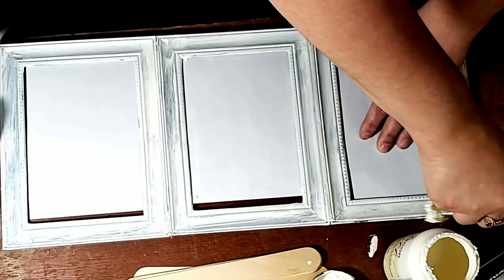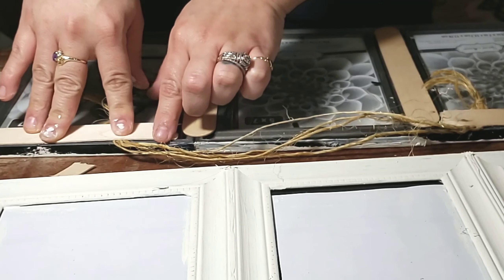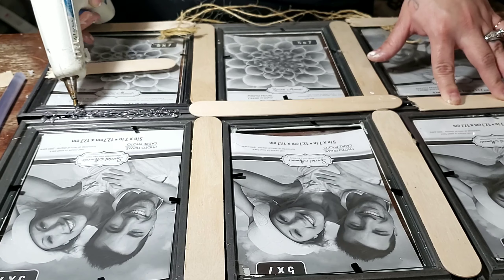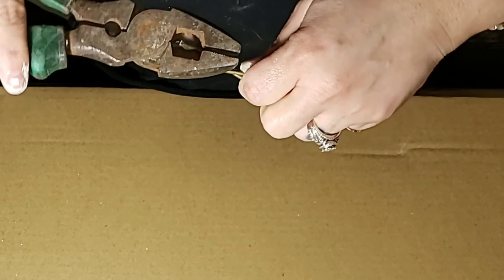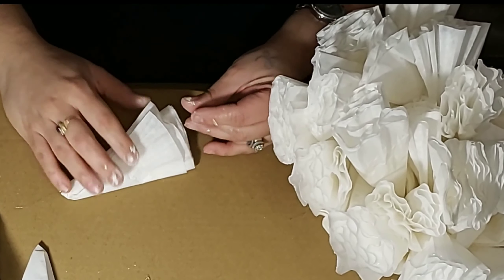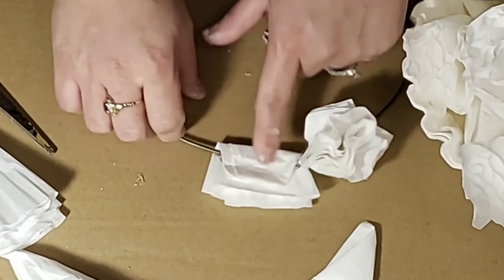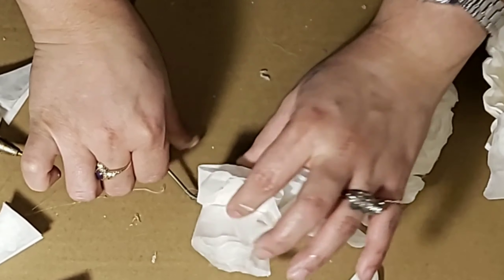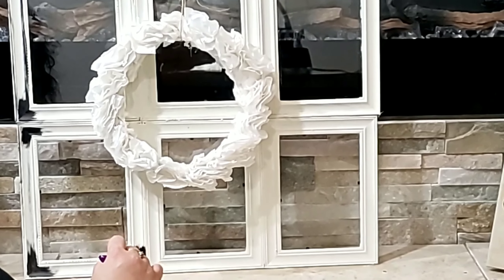Diy Coffee Filter Wreath and picture frame unit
. Supplies.
6- 5X7 picture frames
Coffee filters
Wire hanger
Hot glue gun
Chalk paint
Twine

Hi I’m Nikki! Thanks for stopping by ❤️ I use my channel to do things that I love ❤️ so you can expect to see cooking, crafts, diy’s, challenges, putting on makeup, gardening, decorating & whatever else is filling my heart at the time. I hope you are able to take with you some type of inspiration & positive vibes. I pray great health, peace & Love over your lives & I’m thankful for you finding my channel. Have a blessed one in Jesus